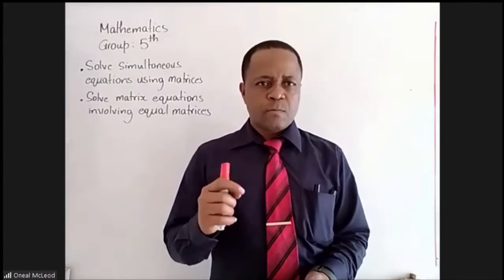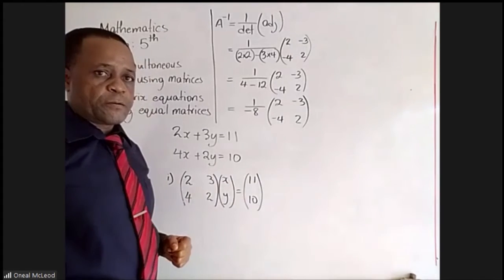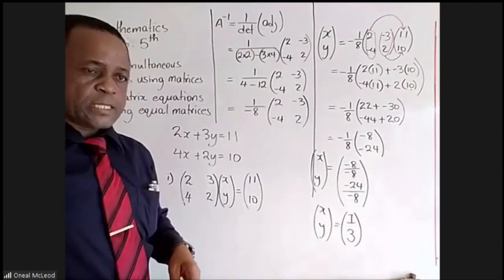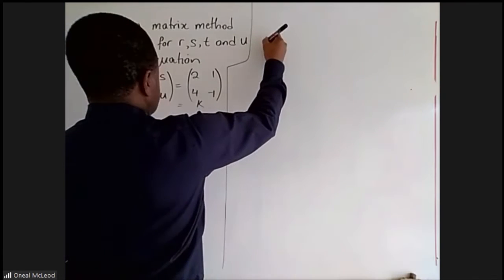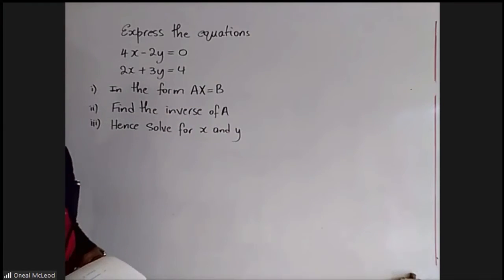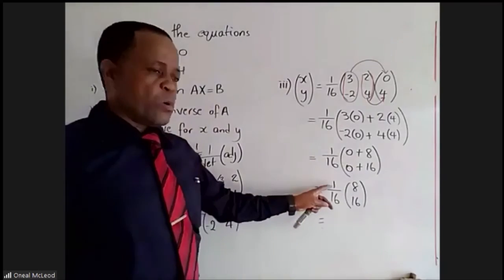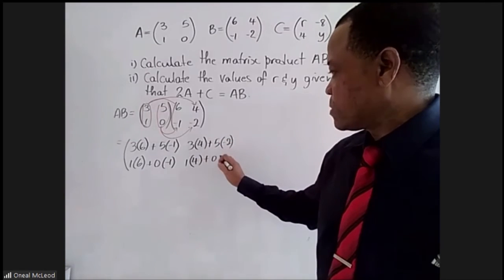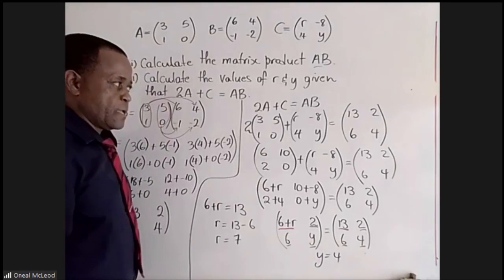Mathematics - Matrices Solving Simultaneous Equations using Matrices Part 1 Grade 11